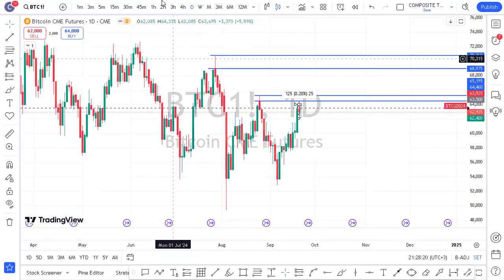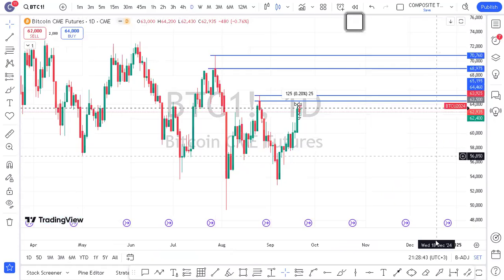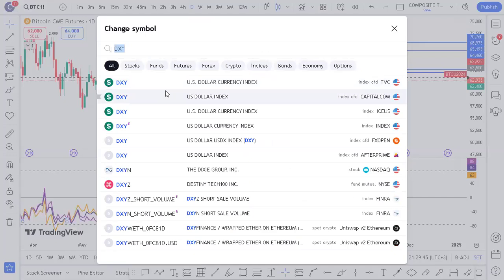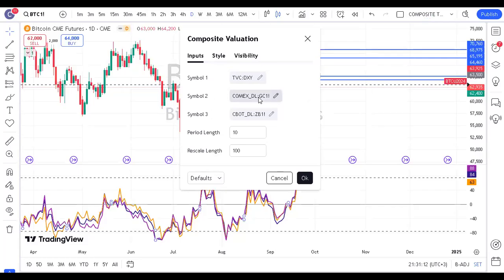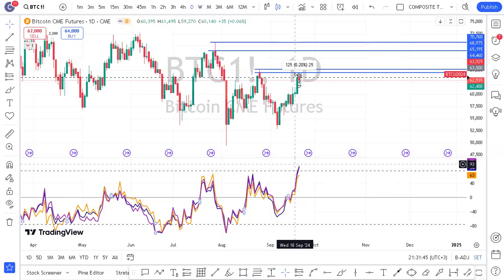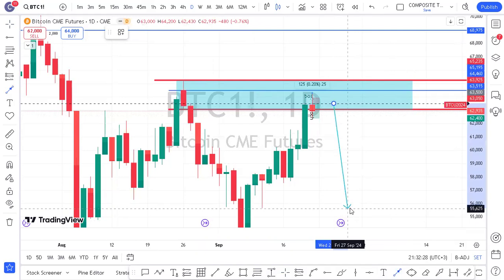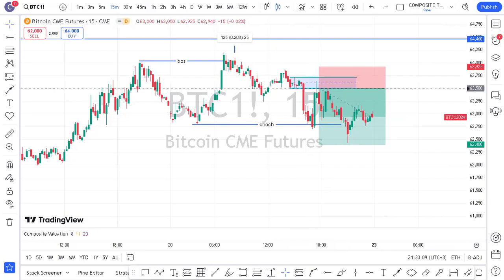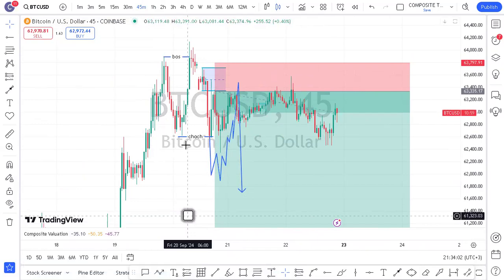Fundamental reason i sold BTCUSD